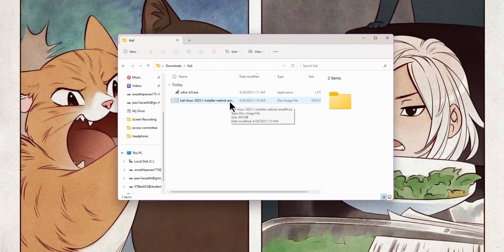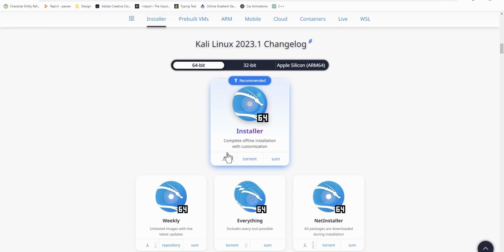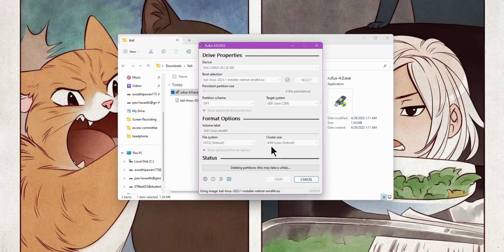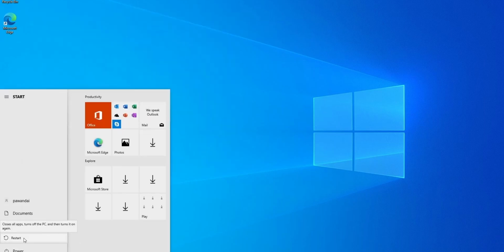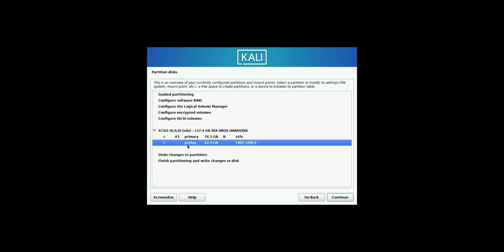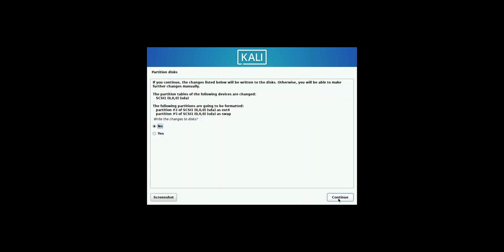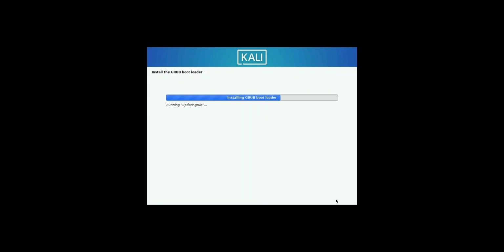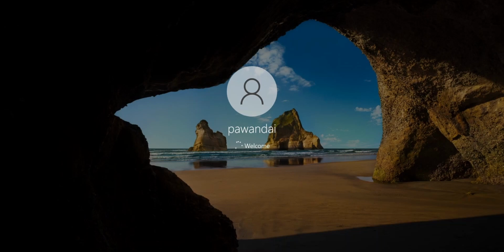How to install Kali Linux alongside Windows [2023]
This video will show you how to install linux alongside windows or even macos (both are the same).

Time Stamps:
0:00 Intro
1:15 Required Files
2:01 Making Bootable Flash Drive
2:43 Creating partitions
3:01 Installation Process
4:55 Checking if everything works fine
5:40 Outro